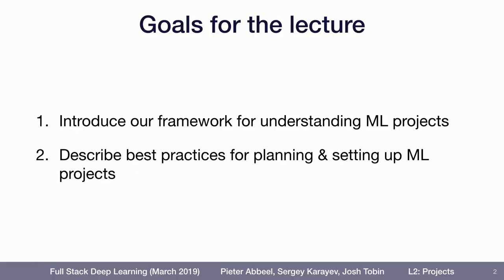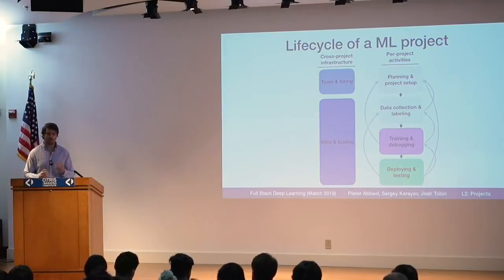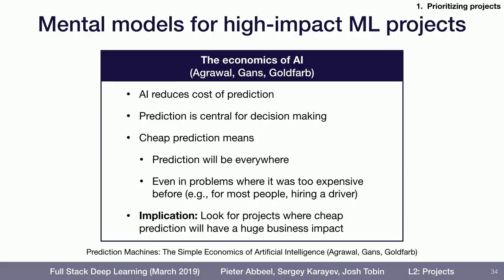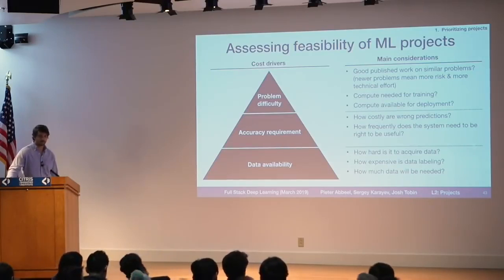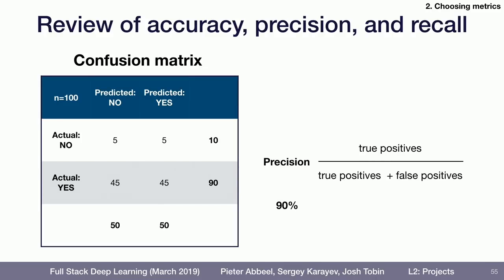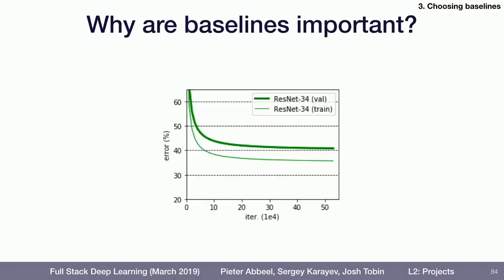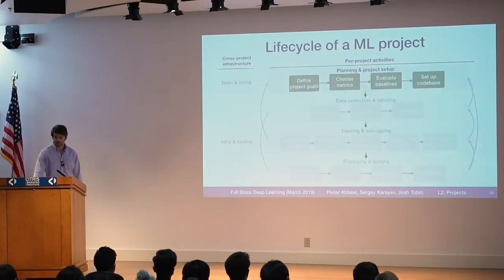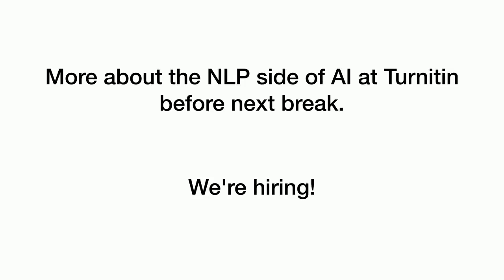2019全栈深度学习训练营课程视频：为熟悉深度学习基础知识的开发人员提供的实践指导课程 2 2 Setting Up Machine LearningAv49643298,P2